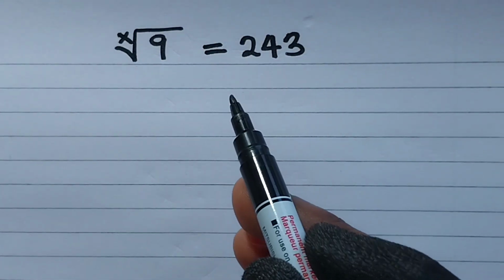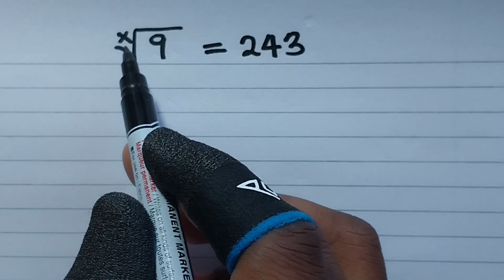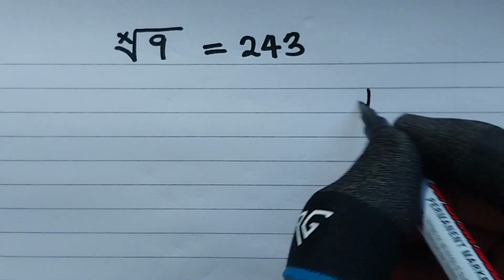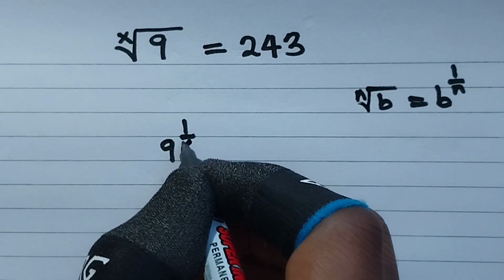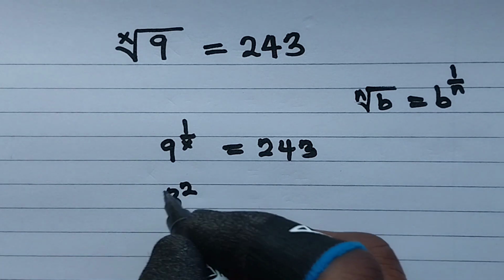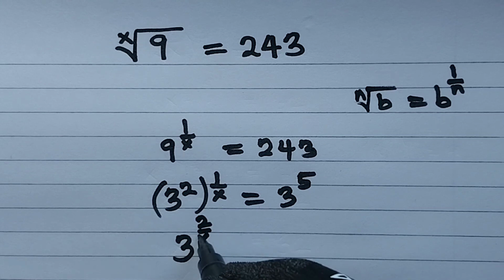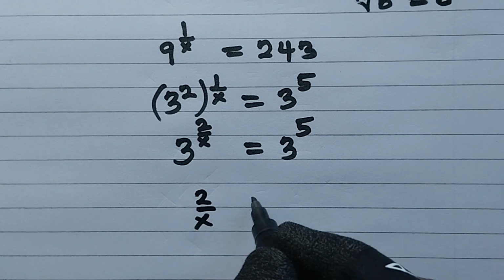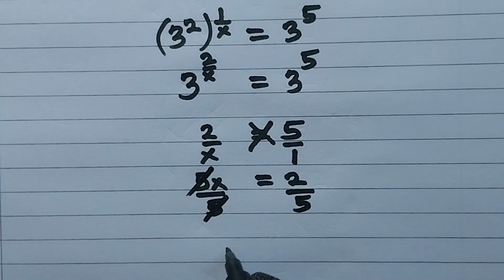A nice exponential equation | Maths | MathsOlympiad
Solve exponential equations with radicals involving nth or xth root the easy way.

Step-by-step tutorial by LearnersUpdate.com

Need help with solving this Math Olympiad Question?

With nearly 10 years of experience teaching Mathematics at Nigerian and UK schools, You are in the RIGHT place!

blackpenredpen
math olympics
olympiad exam
math olympiada
British Math Olympiad
olympics math
olympics mathematics
Number Theory
mathcounts
math at work
LearnersUpdate
Learners Update
Olympiad Mathematics
Olympiad Question
Geometry
Geometry math
Geometry skills
Right triangles
imo
Competitive Exams
Competitive Exam
Calculate the Radius
Semicircle
Quarter circle
Pythagorean Theorem
Thales' Theorem
Right triangles
Congruent triangles
Square